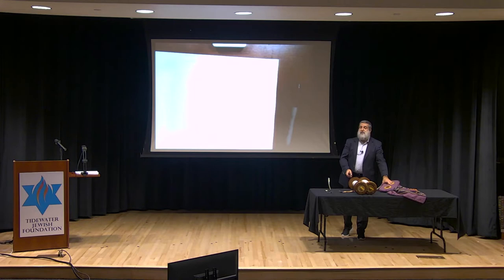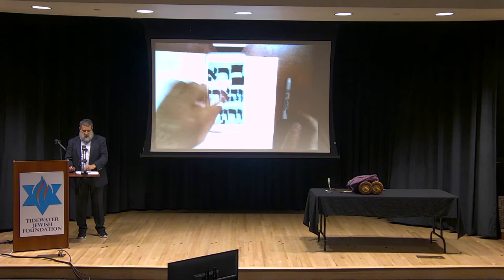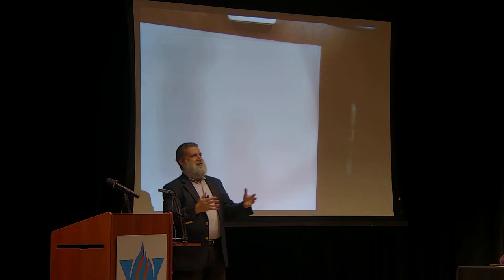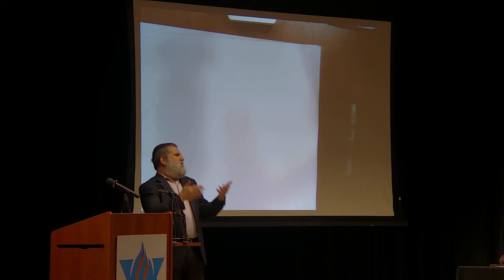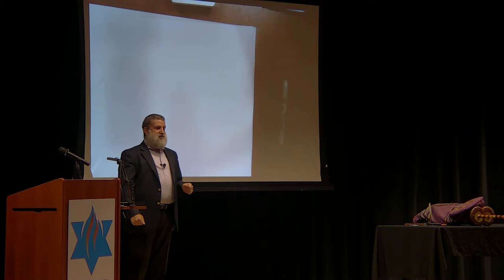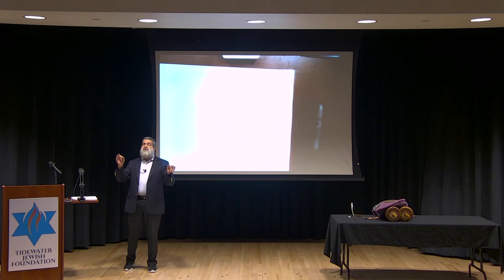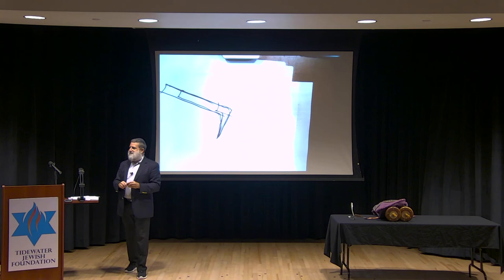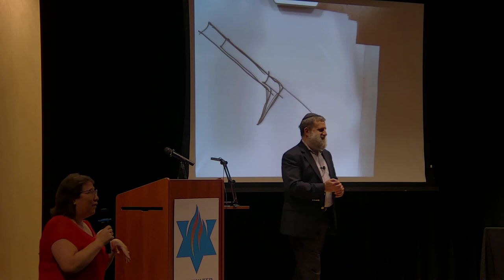TJF Sofer & Torah Presentation | Rabbi Moshe Druin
The July 12, 2022 Sofer and Torah presentation by Rabbi Moshe Druin.